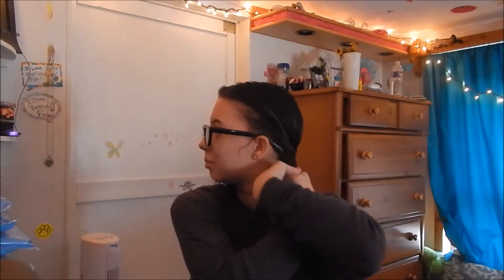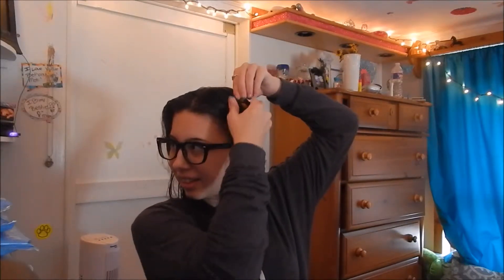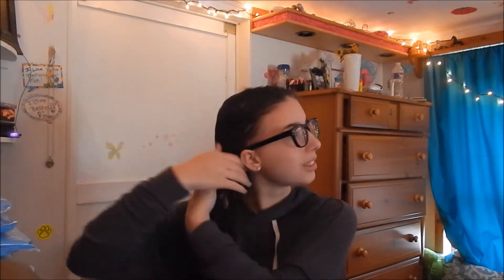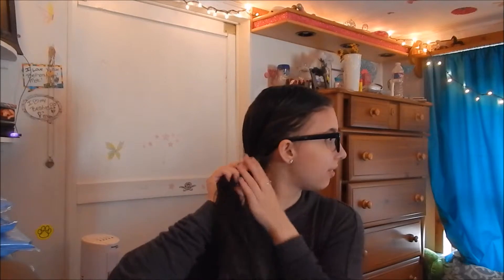how to: Heatless curls!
If this gets to 150 thumbs up ill do my hair care routine!

comment video ideas/ things you would like to see on my channel!